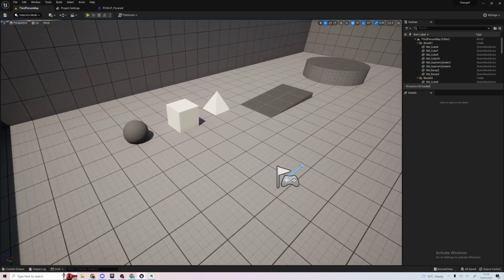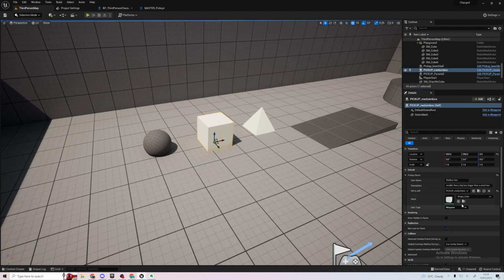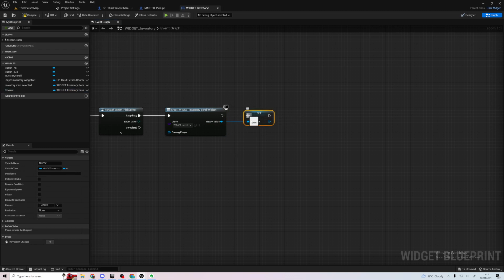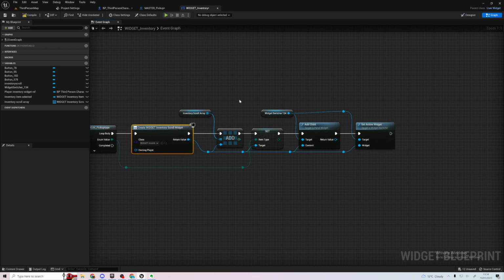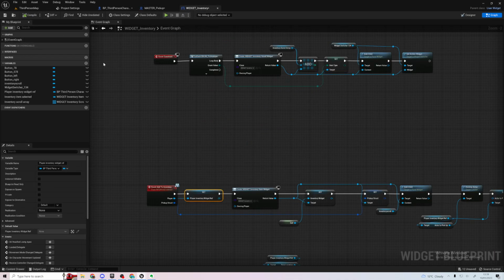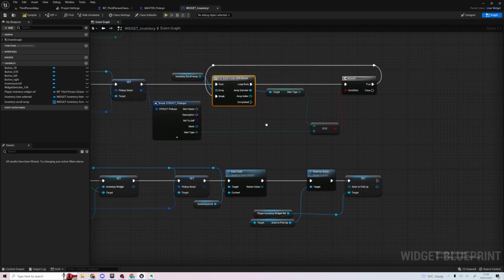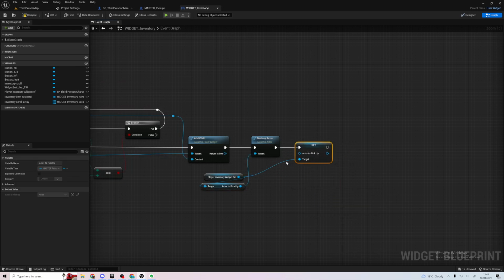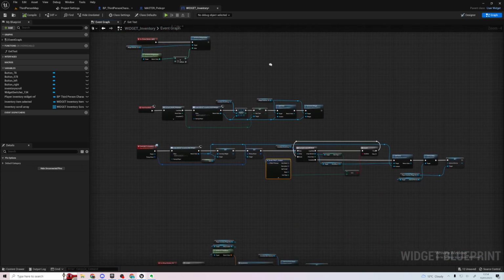Unreal Engine 5 Inventory Project EP3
Killing some of the code for the greater good!! implementing pages within the inventory to represent different item types